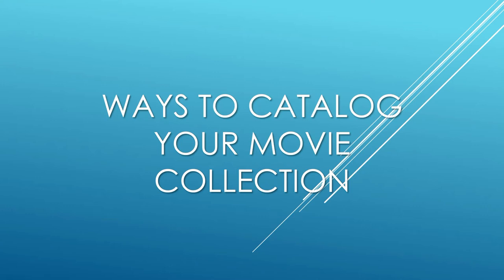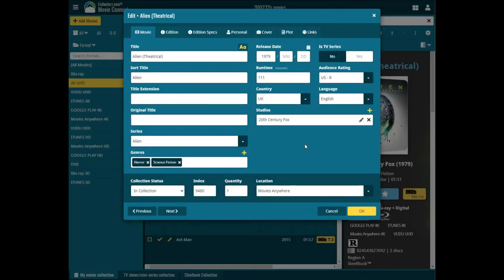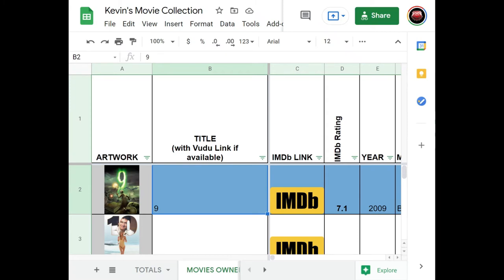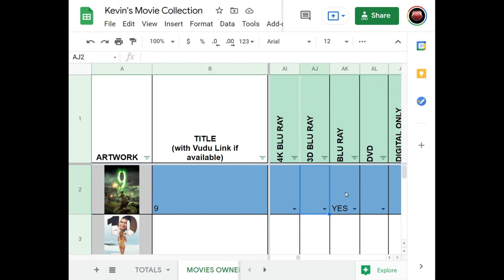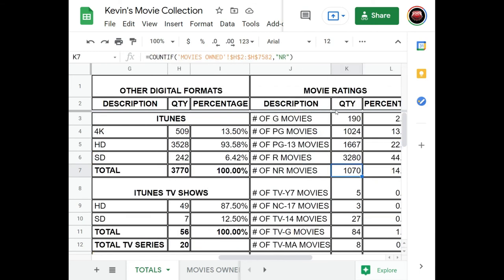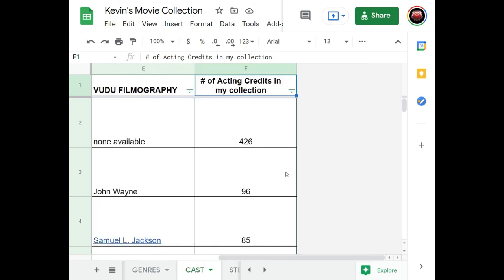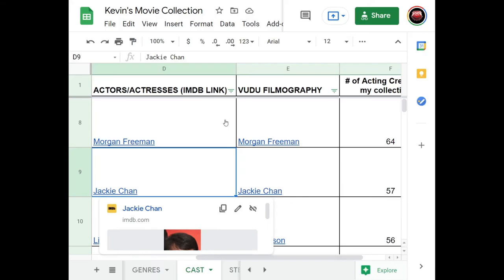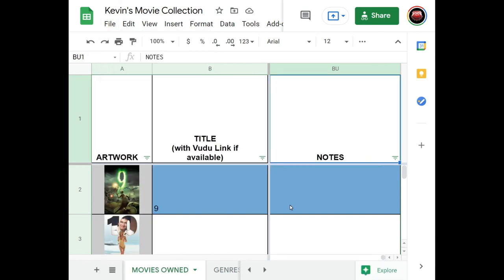Ways To Catalog Your Movie Collection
In this video I show you ways that I catalog my movie collection. You can use many different apps/programs and blu-ray.com to catalog your movies. I will show you my google sheet that I created to catalog my movies.

8:00 Google Sheet